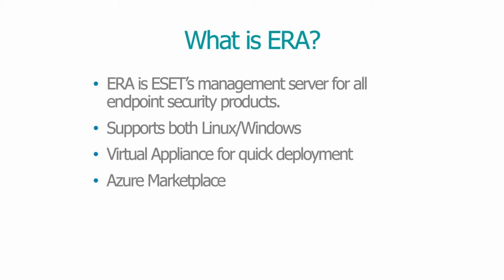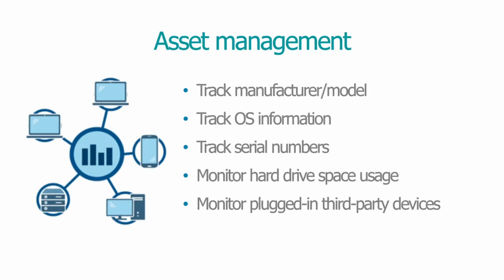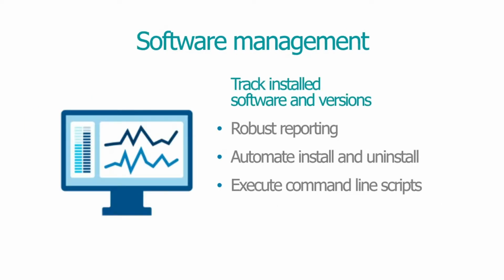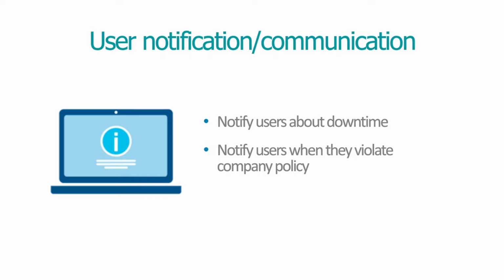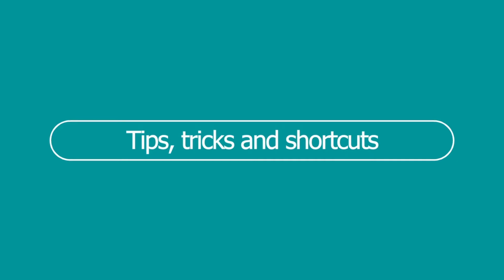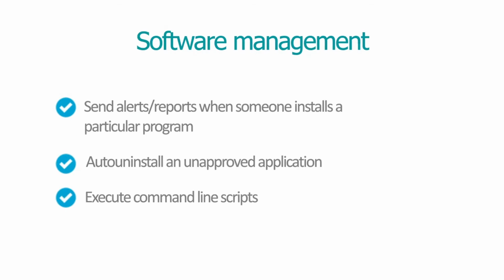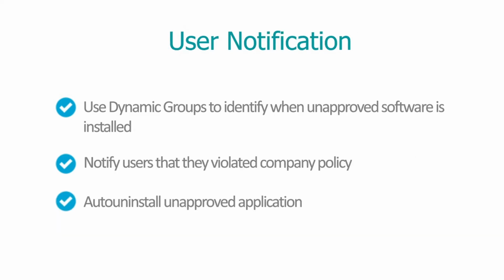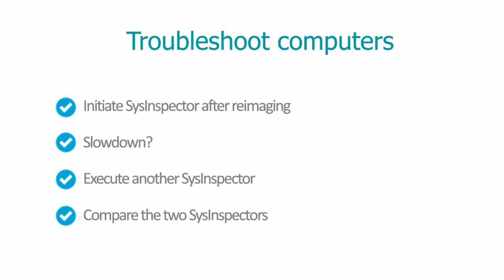Better than ever: Trips, tricks and shortcuts to get the most out of ESET Remote Administrator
In the first of four clips of this webinar, Ben Reed shares some tips and tricks you can use to get the most out of version 6.5 of ESET Remote Administrator.